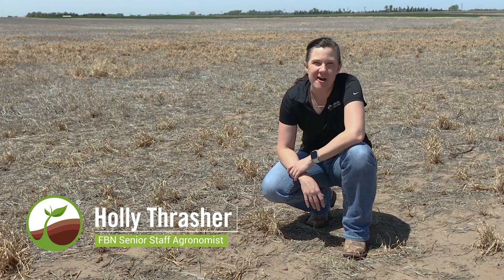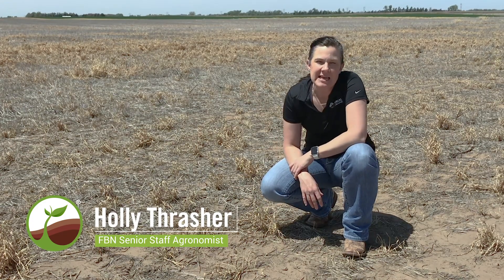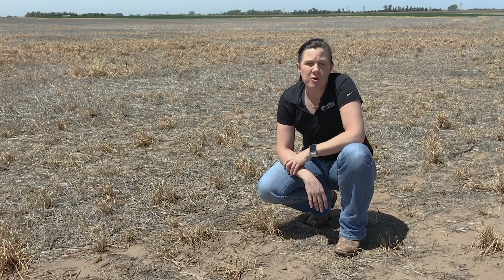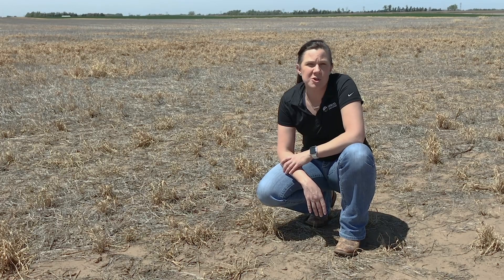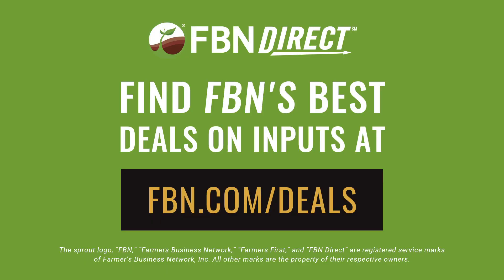Succeeding With Grain Sorghum: Burndown and Herbicide Programs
Establishing a solid burndown program ahead of grain sorghum planting is important for a successful crop this season.

FBN Senior Staff Agronomist Holly Thrasher is here to walk you through some potential program options for your grain sorghum needs.

Put the power of the FBN network behind your operation.